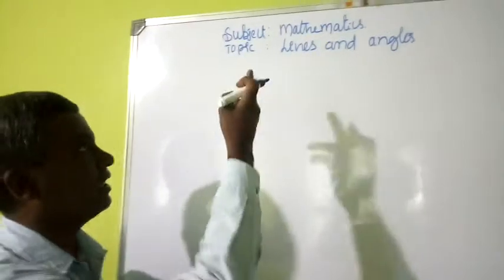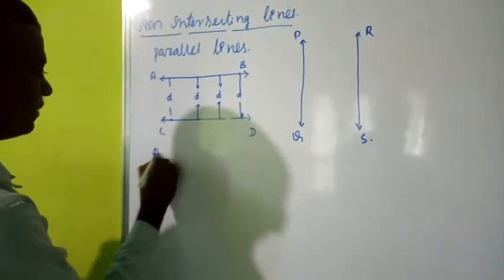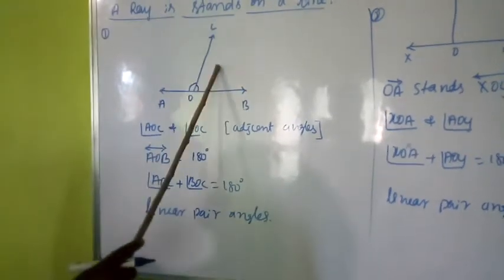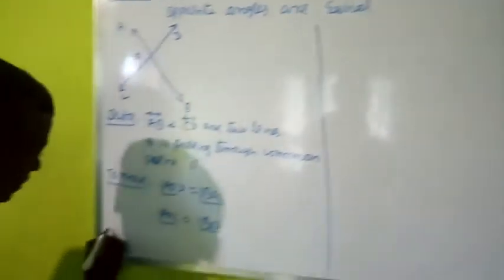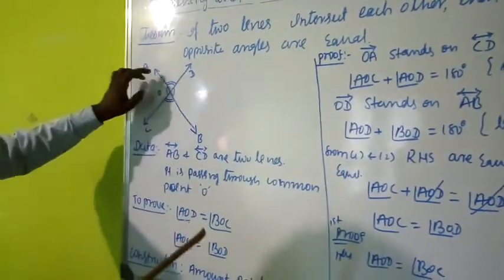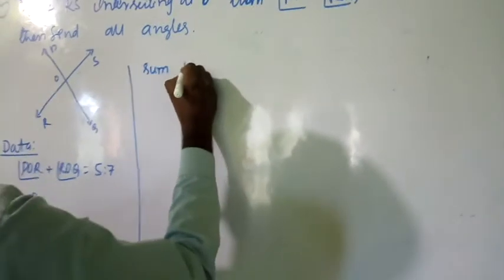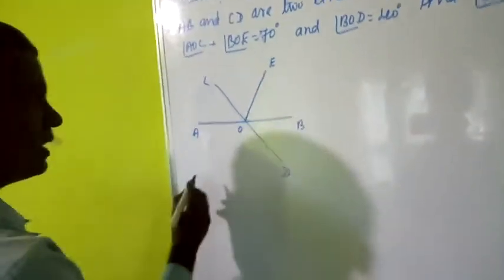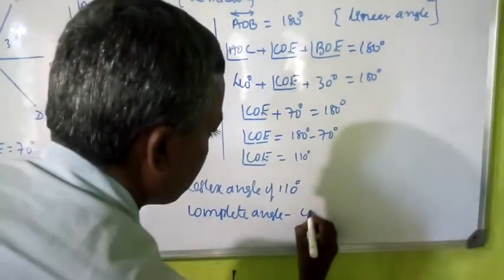MSSKLR || 9TH STD || MATHEMATICS || LINE AND ANGLES || PART-3